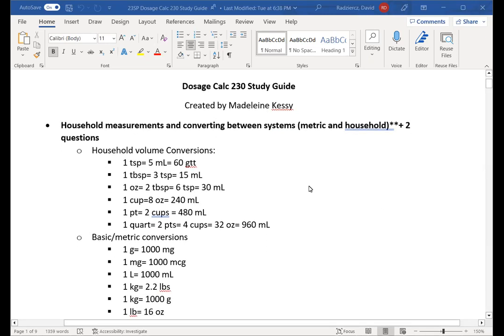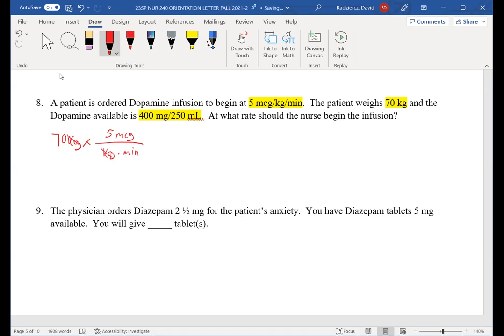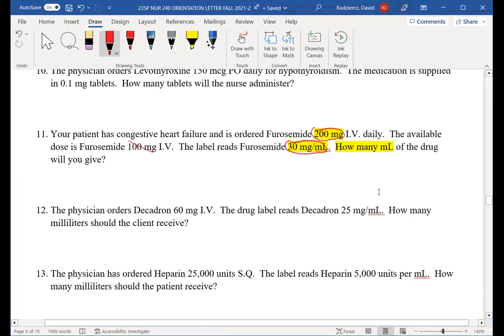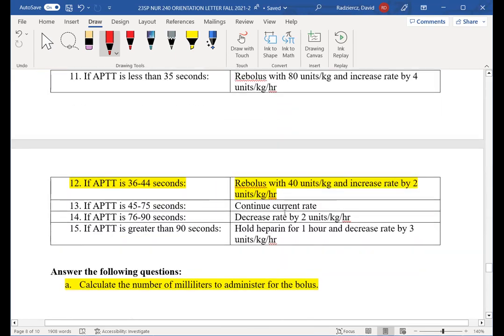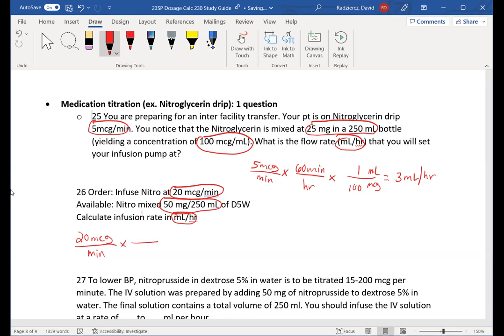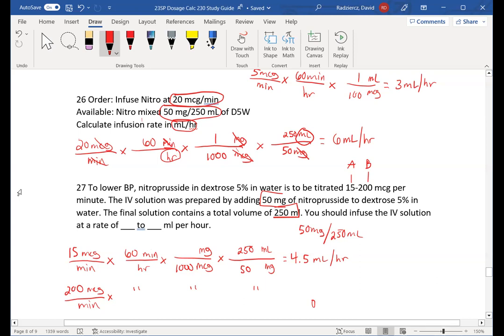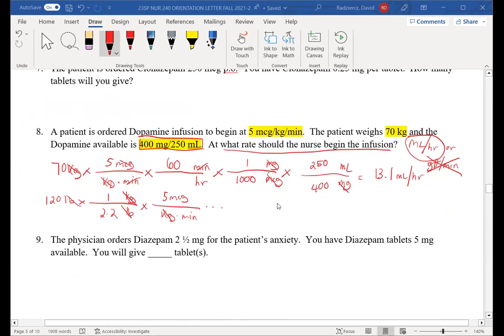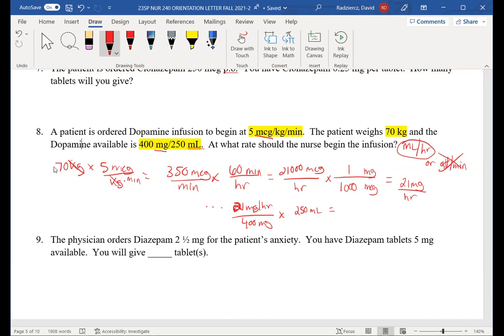Dosage Calculation Review NUR 240 CCAC 12 Jan 2023 Part 1